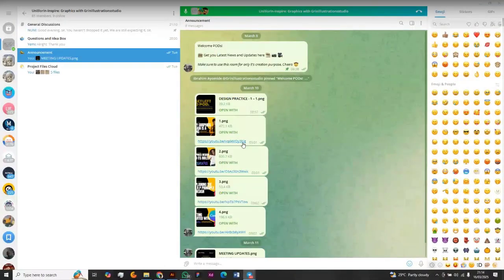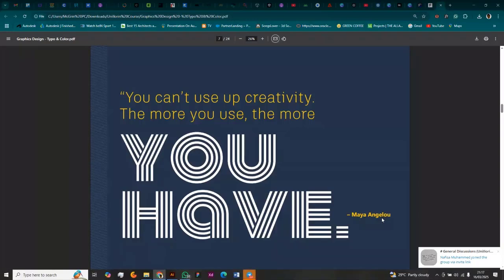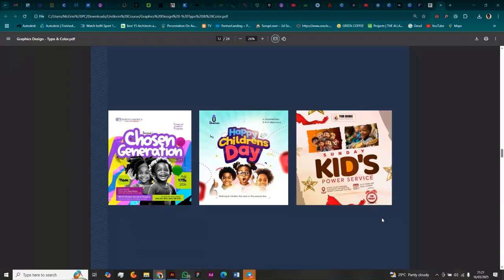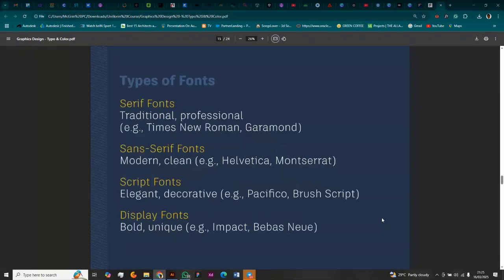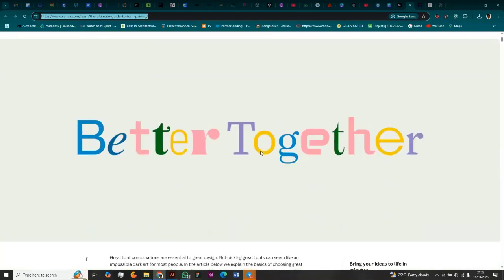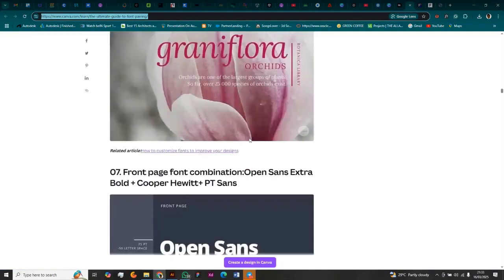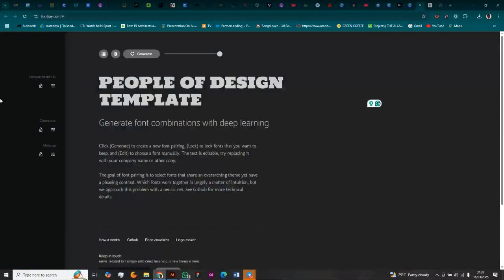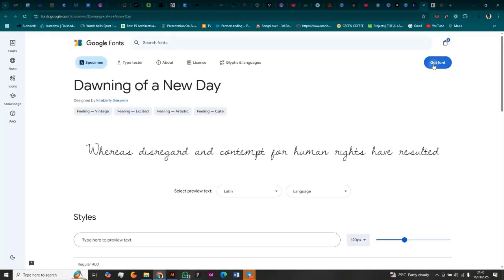🔠 Basics of Type in Graphic Design | PODs Graphics Training ✨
Typography is one of the most powerful elements of design—it shapes how messages are perceived and experienced. But how do you choose the right fonts and use them effectively? 🤔

In this session of PODs Graphics Training, we’ll explore:

✅ The fundamentals of typography (Typeface, Font, Hierarchy, etc.)
✅ How to pair fonts for a professional look
✅ Common typography mistakes to avoid
✅ Tips to make your text visually appealing and readable

Mastering typography can elevate your designs and make your messages more impactful! 🚀

🔥 Watch now to level up your type game! 🔥